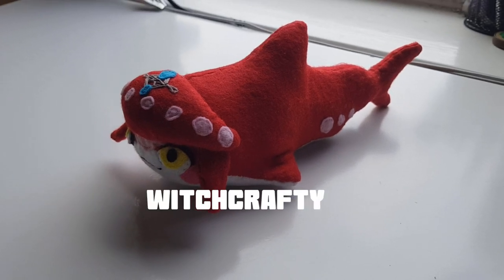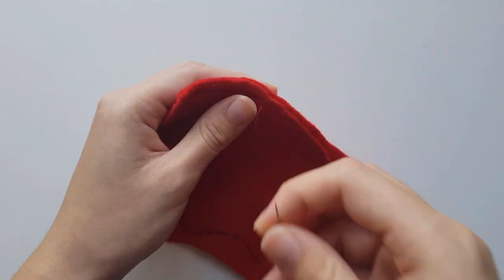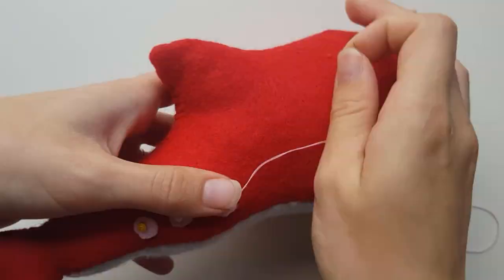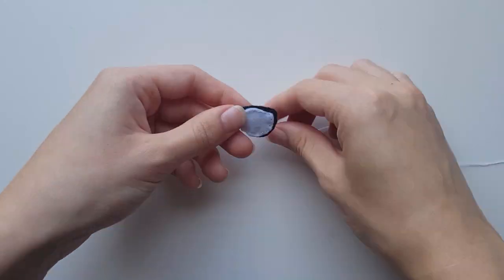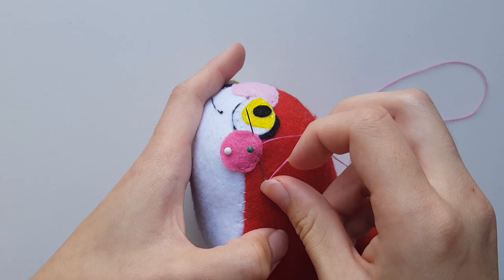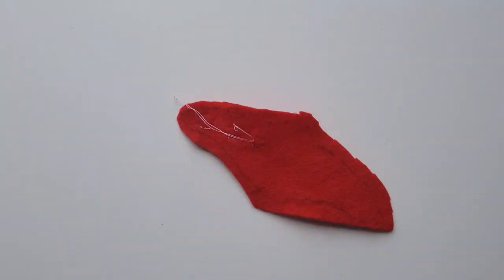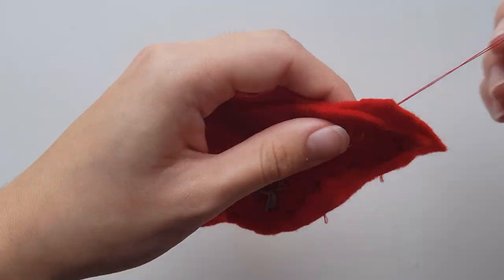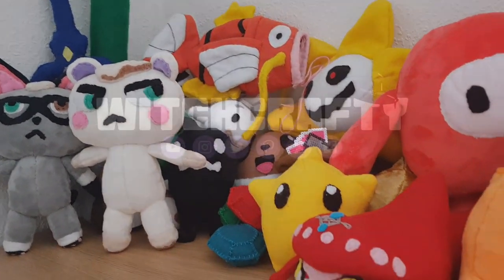How to Make a Botw Baby Sidon Shark Plushie [Free Pattern]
Patterns that can be considered fan art are for personal use only (sell at your own risk), I am still in the process of releasing original designs that are free to use commercially! If you do use any of my patterns for commercial use (to sell in your store), please credit this channel or my social media handle "Witchcrafty" in the description, links are not necessary but appreciated. However, if you would like to gift, keep, or use these in craft exchanges, that is perfectly okay and I encourage you to do so and credit is not necessary in those circumstances.

I generally get my materials from top rated search results on aliexpress and ebay, sometimes local fabric and craft stores.

Difficulty ranking: Medium